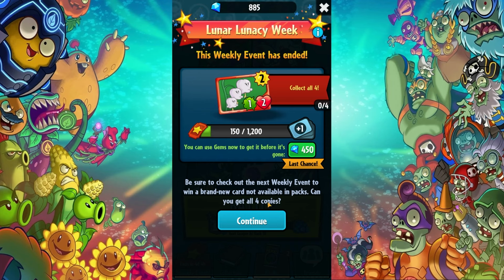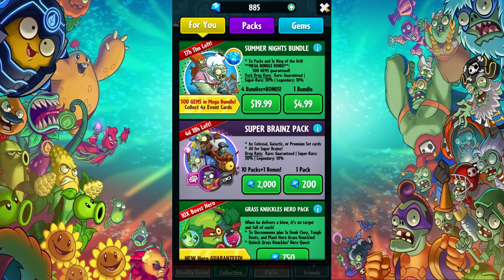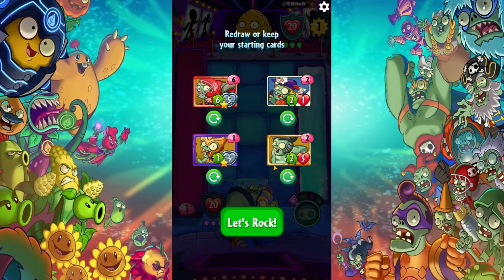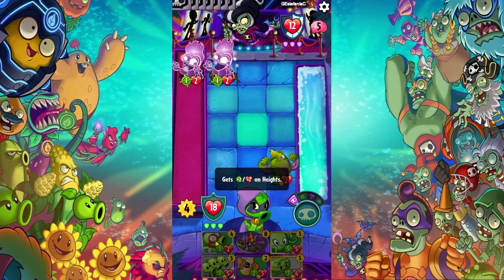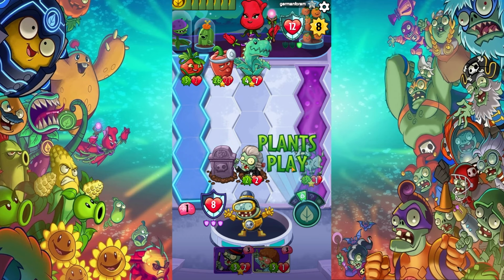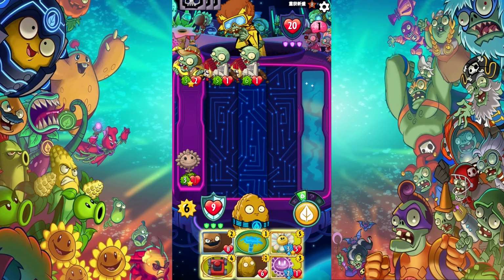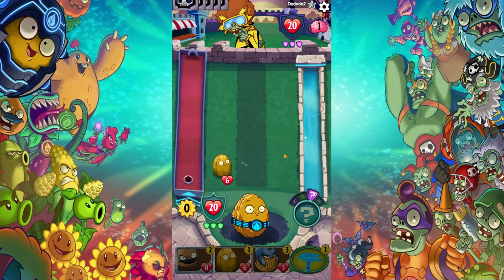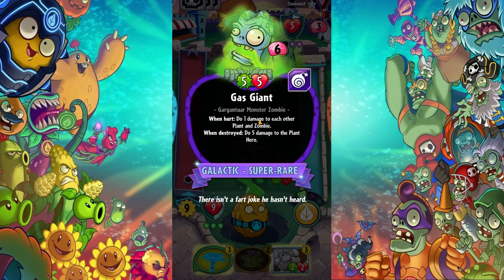Speedrunning The Ladder In The Slowest Playthrough Of This Game Ever?! (PvZ Heroes Episode 37)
As my collection grinds to a halt, will I make a concerted effort to finally climb past Rank 20? And, most importantly, will I have enough time?